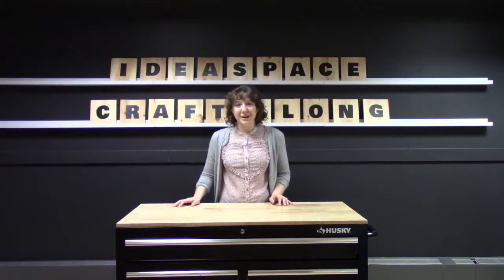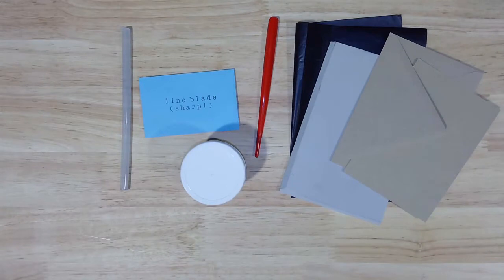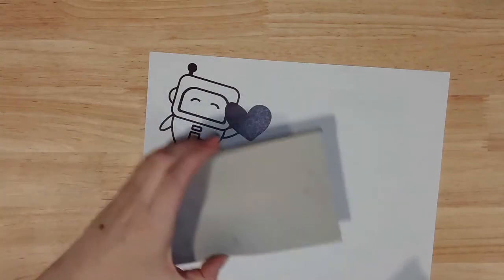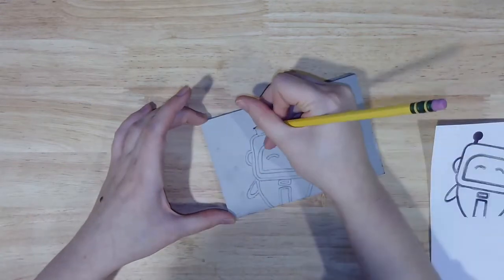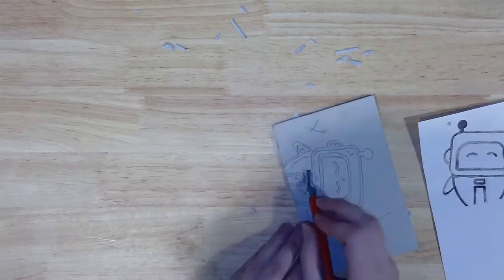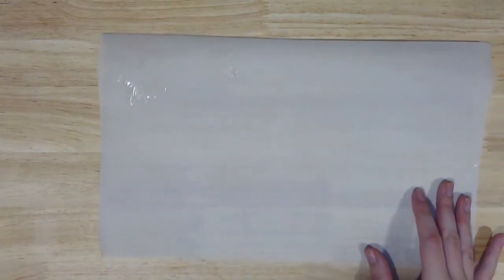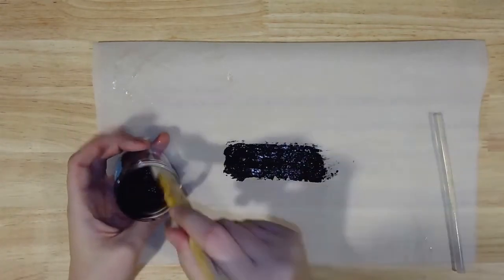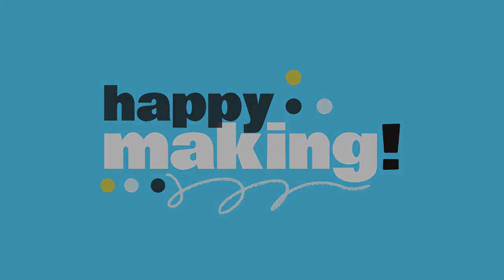ideaSPACE Craft-Along: Block Printing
We miss making with you! That’s why we’ve created ideaSPACE Craft-Along Kits – complete with everything you need to make an awesome DIY project and an online video workshop hosted by one of your local Brookline librarians, perfect makers of all ages! Learn more about all of our Public Library of Brookline To Go programs

Didn't get a kit this month? Here's what you need to craft-along:
- one EZ-cut printing block
- one linoleum cutter
- one one sheet carbon paper
- three cards and envelopes
- block printing ink
- some scrap paper
- a pencil